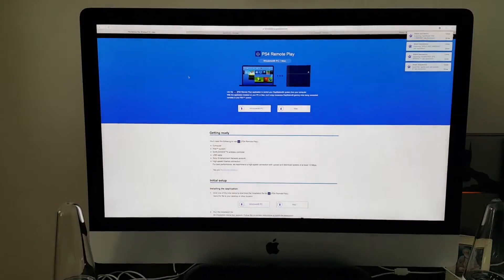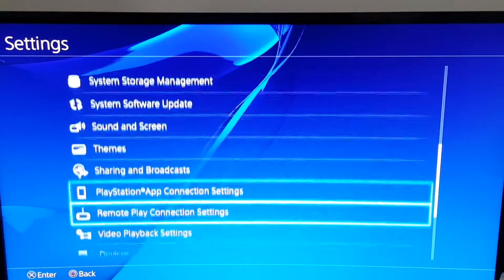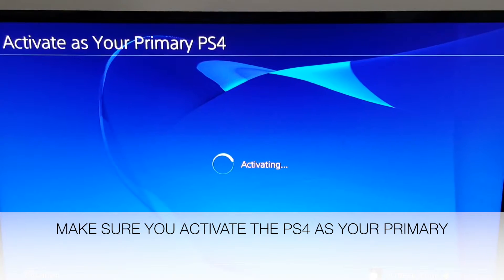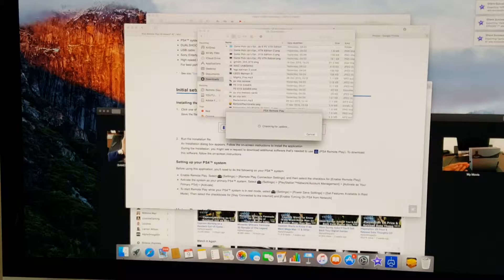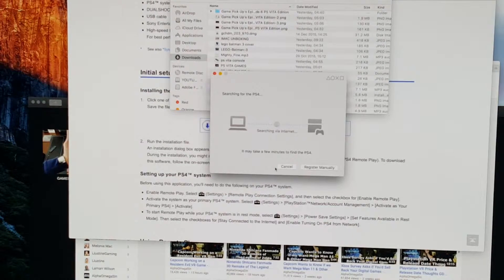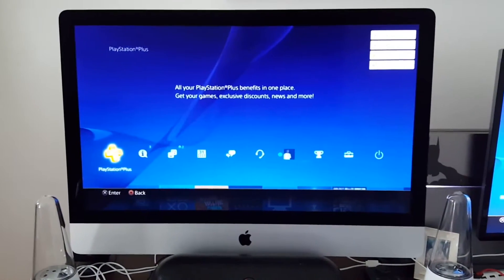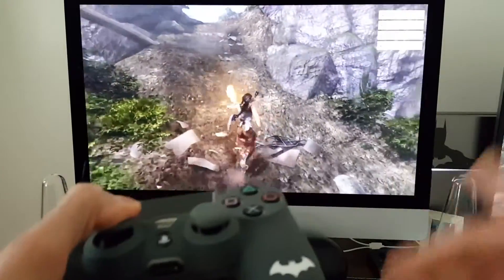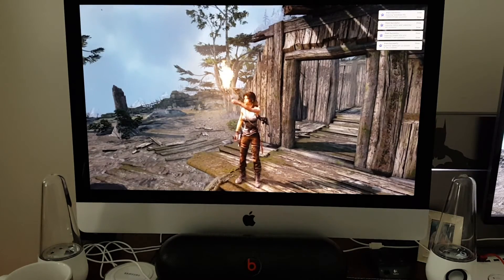How To: Remote Play PS4 on PC or Mac (Update 3.50!) Remote Play Ps4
How To: Remote Play PS4 on PC or Mac (Update 3.50!)
How to Remote Play On Windows Or Mac, today i am going to show you how to play your playstation 4 on your windows or mac.

                               ***Step1***
 Go to this website download which version is suitable for you depending on what computer you have

                    ***Step 2***
Run the installation file.
An installation dialog box appears. Follow the on-screen instructions to install the application.
During the installation, you might see a request to download additional software that's needed to use PS4 Remote Play. To download this software, follow the on-screen instructions.
Setting up your PS4™ system

Before using this application, you'll need to do the following on your PS4™ system.

Enable Remote Play. Select  Settings - Remote Play Connection Settings, and then select the checkbox for Enable Remote Play.
Activate the system as your primary PS4™ system. Select  Settings-PlayStation™Network/Account Management -Activate as Your Primary PS4 - Activate.
To start Remote Play while your PS4™ system is in rest mode, select  Settings- Power Save Settings-Set Features Available in Rest Mode.

                 ***Step 3***
1.Turn on your PS4™ system or put it into rest mode.
2.Connect a controller to your computer with a USB cable.
3.Launch PS4 Remote Play on your computer, and then click Start.
4.Sign in with your Sony Entertainment Network account used for your PS4™ system.

Step 4- you should be good to go and you will be able to play your playstation 4 on your windows or Mac.